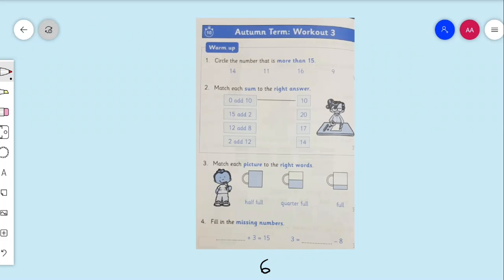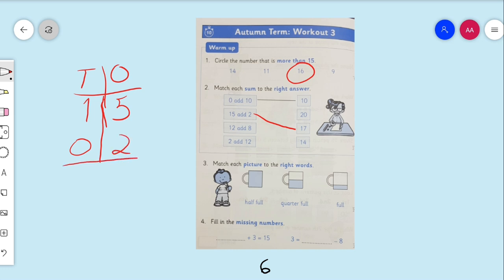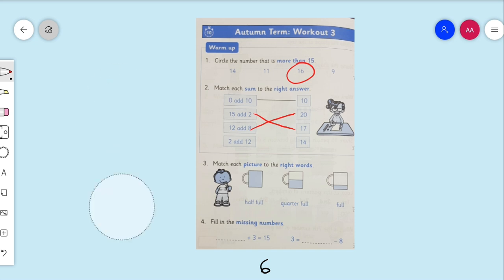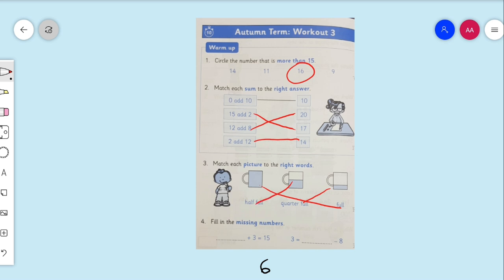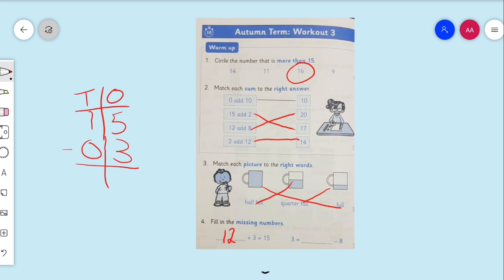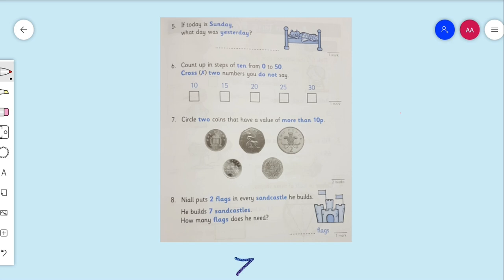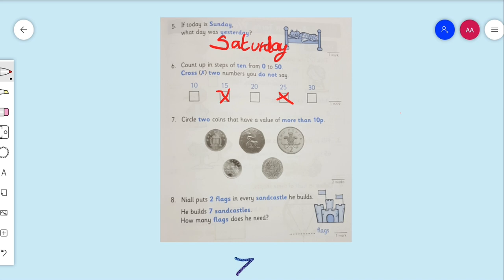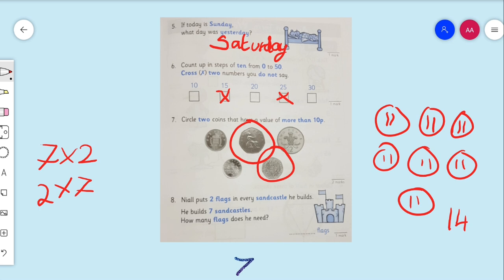KS1 Maths Year 2 - Lesson 3